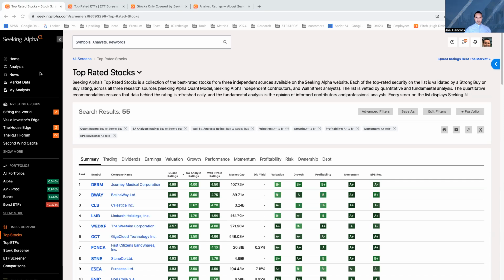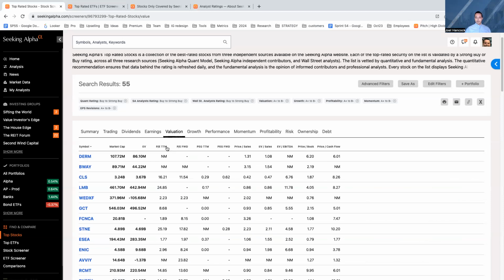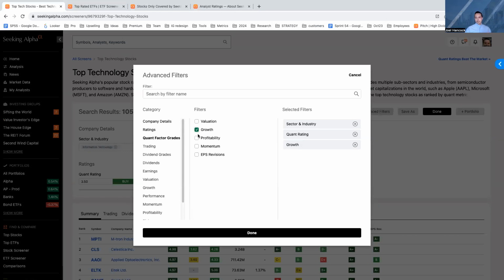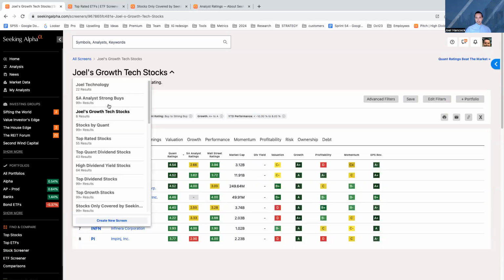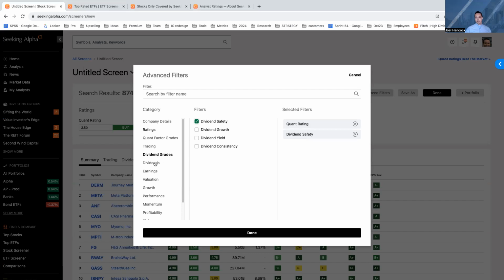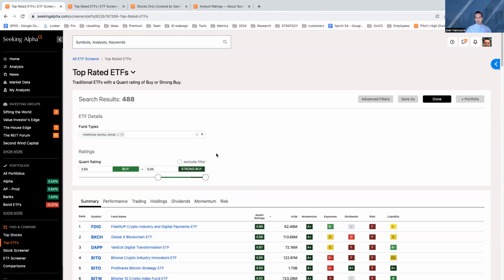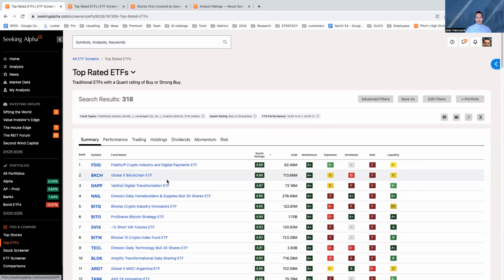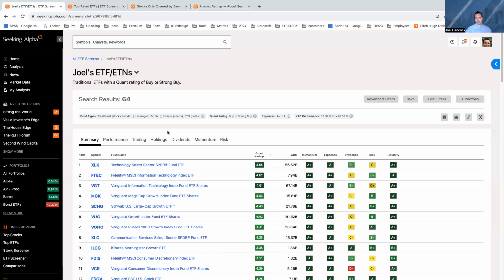How To Create Powerful Stock Screeners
In this webinar, Seeking Alpha's Director of Product, Joel Hancock, shows users how to create and edit powerful screeners.

Be a better investor.